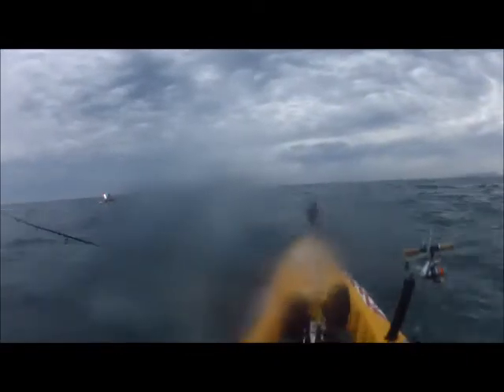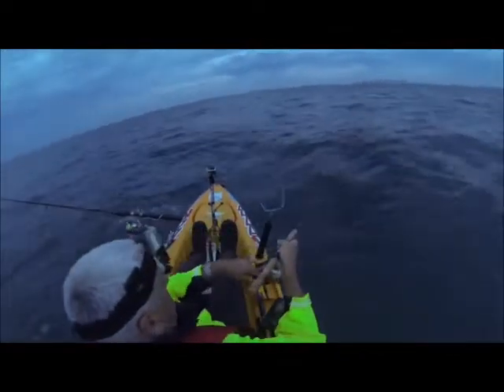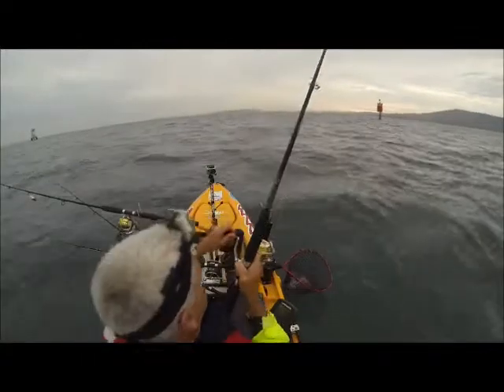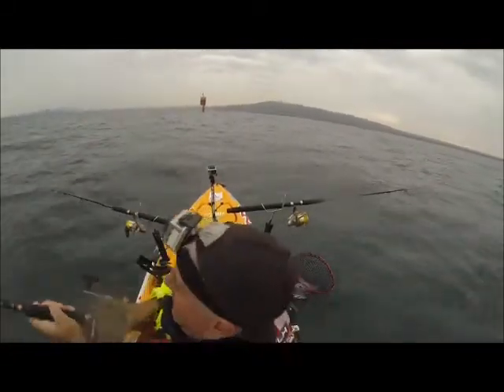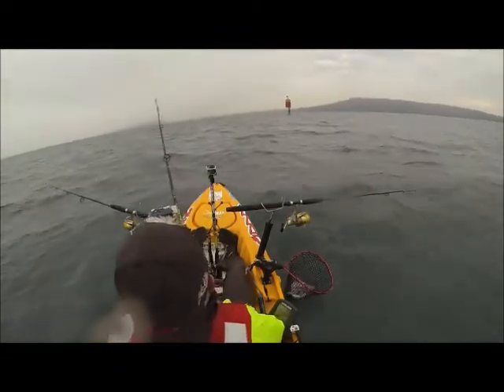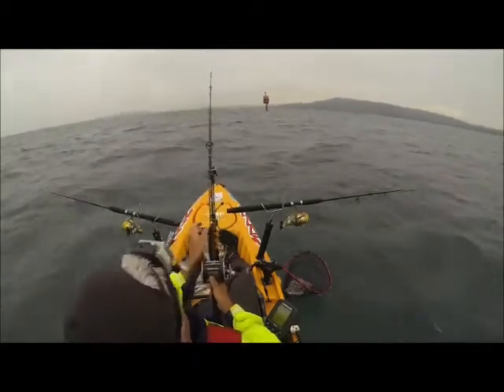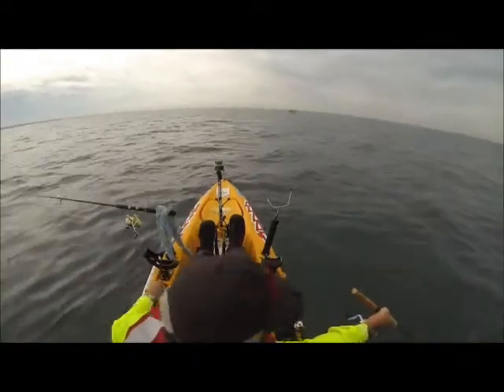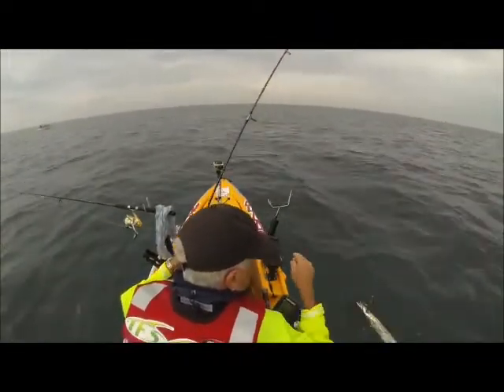Hovell Pile Shark Trip, Rosebud, Victoria Port Phillip Bay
Setting out on the kayaks to catch  Gummy & Seven Gill Sharks with Shane and Andrew. We set out on sunrise, across the shipping channel, catching fresh bait on the way and anchor up on the drop off. Waiting waiting waiting.